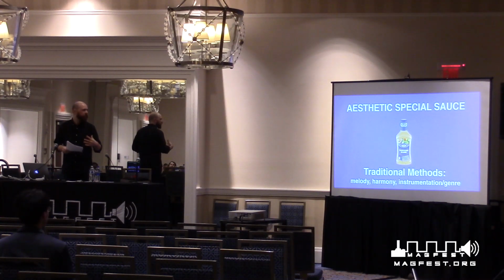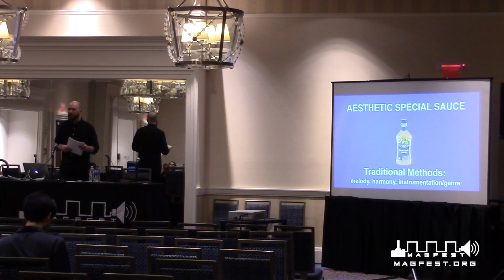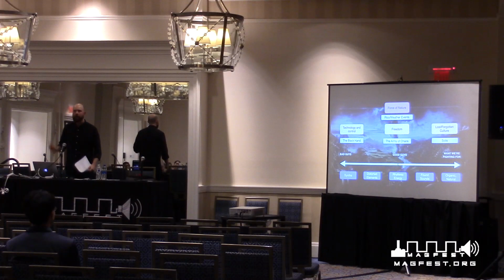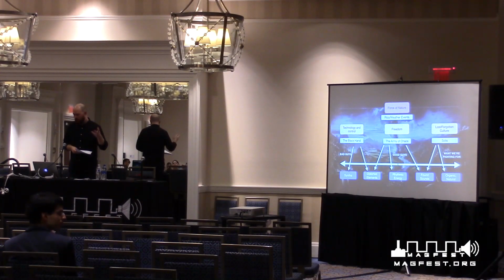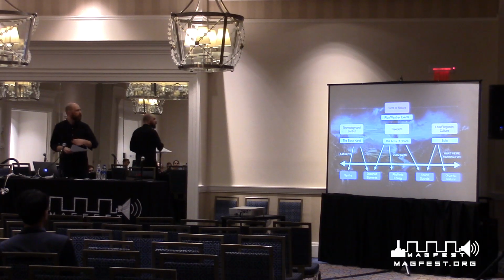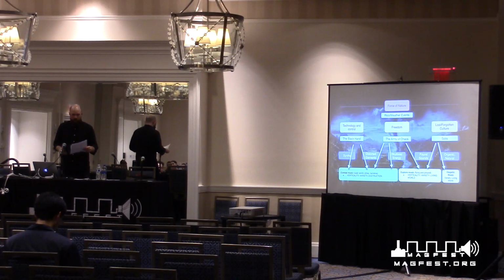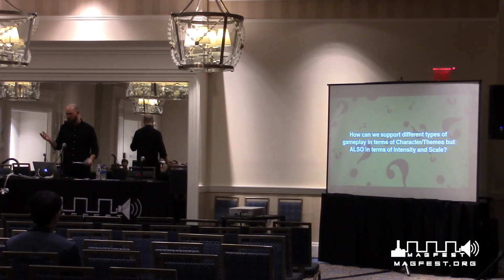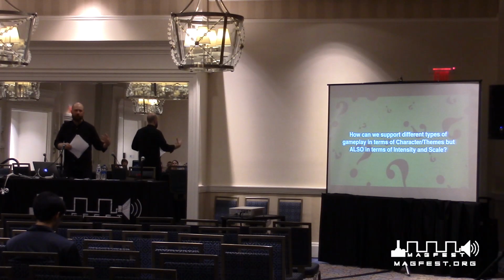Composing with Adaptive Style Gradients to Support Gameplay | MAGFest 2020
Open-world video games can be truly massive, taking dozens of hours to finish and incorporating many different characters, storylines and worlds to explore. How can a soundtrack support all the diverse themes, moods, biomes, mechanics and most importantly, gameplay, in a large, non-linear open-world game? Conversely, how can a soundtrack maintain cohesion in a game with so much variation? Composer Zach Abramson (Just Cause 3, Just Cause 4) breaks down Just Cause 4's game design, themes and characters to show how each concept can be assigned its own compositional style and sound- its own “Special Sauce-” drawing from a wide array of techniques and practices. The discussion will continue to show how all the different styles come together to form an adaptive gradient, creating both variation and cohesion across the entire soundtrack. This presentation is geared towards music fans and music creators who are interested in learning more about large-scale game soundtracks and the concepts and aesthetics behind them, as well as developers and game audio professionals interested in a different take on game music and music implementation starting points.